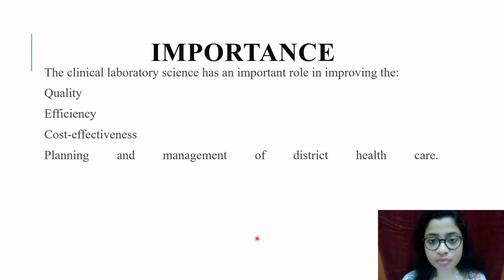What is the role of a medical laboratory technician OR Clinical Lab technician?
A medical laboratory technician (MLT) or clinical laboratory technician (CLT) is a trained professional who performs laboratory tests on patient samples such as blood, urine, and tissue specimens. They work in medical laboratories under the supervision of a medical technologist or laboratory manager.

The primary responsibilities of an MLT/CLT include:

Collecting patient samples and preparing them for analysis
Performing routine laboratory tests on patient samples, such as blood cell counts, blood glucose levels, and cholesterol levels
Operating and maintaining laboratory equipment
Analyzing test results and reporting findings to medical professionals
Ensuring that laboratory procedures and protocols are followed to maintain accuracy and quality control
Maintaining accurate records of patient test results
MLTs/CLTs must have a strong foundation in biology, chemistry, and mathematics. They are required to complete an accredited MLT/CLT program, which typically takes one to two years, and pass a certification exam to become licensed. Some MLTs/CLTs go on to earn a bachelor's or master's degree in medical laboratory science to advance their careers.

MLTs/CLTs play an important role in the healthcare system by providing accurate and timely laboratory test results that help diagnose and treat patients. They work in a variety of settings, including hospitals, clinics, and research laboratories.